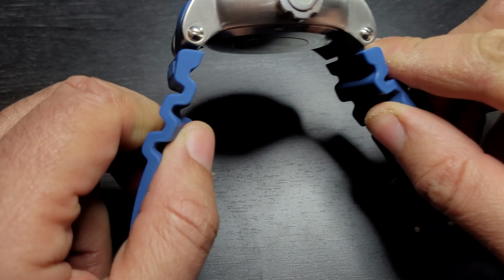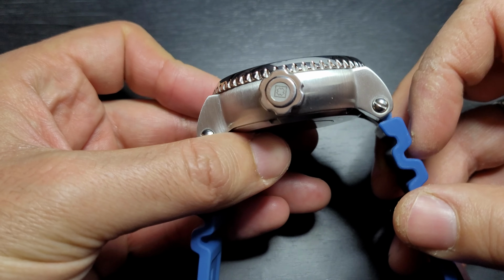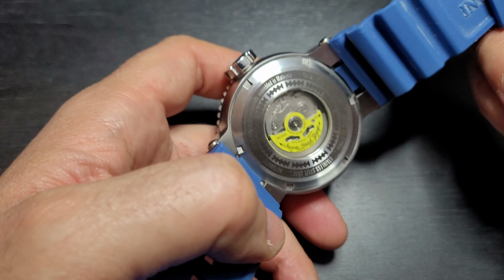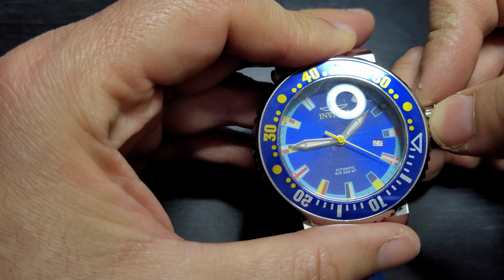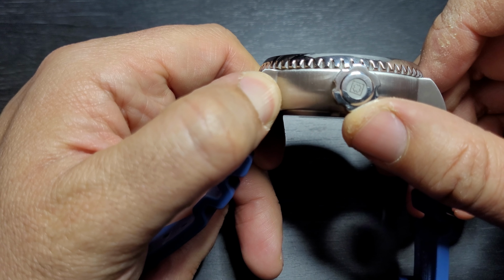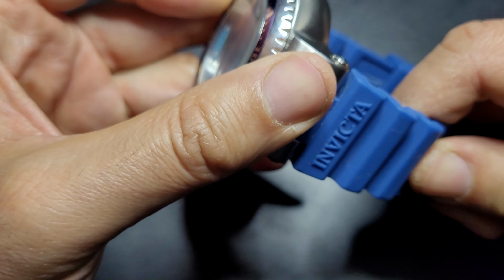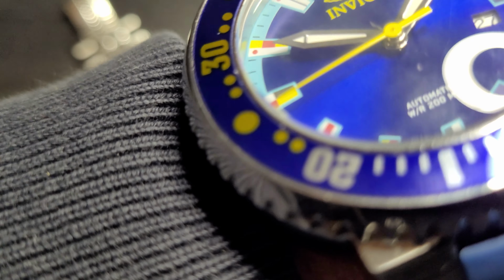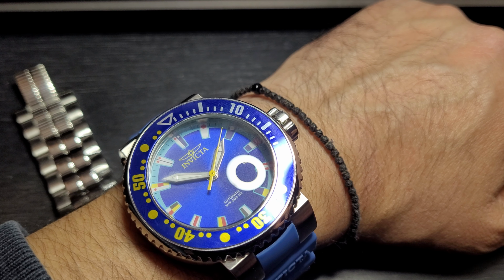Invicta Pro Diver 27664 52mm 200m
Model: 27664
Features and Specs
Case Size: 52mm
Case Material: Stainless Steel
Bezel Material: Stainless Steel, Aluminum
Bezel Color: Steel, Blue, White , Yellow
Crown Type: Screw Down
Crystal Type: Mineral
Dial Material: Metal
Case Back: Exhibition

Movement
Caliber: NH35A (Seiko)
Function Type: Automatic
Water Resistance: 200m (on official site rated as 500m!)
Original Band Material: Stainless Steel (on video silicone same as on model 21519)
Tone: Steel
Length: 210mm
Size: 29.8mm